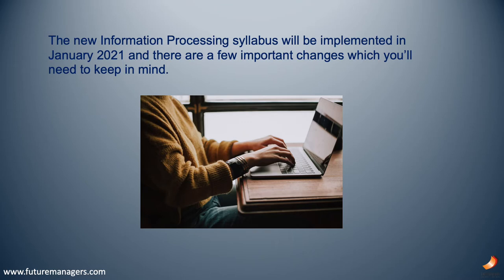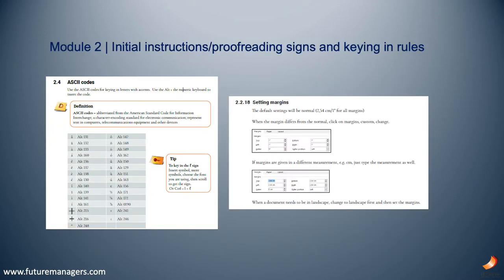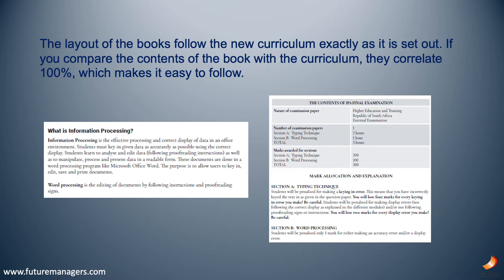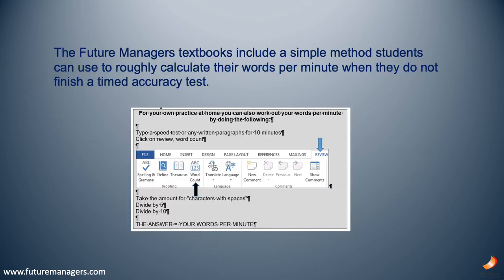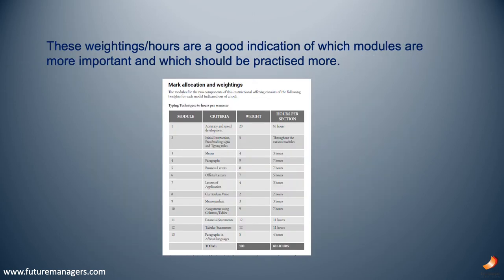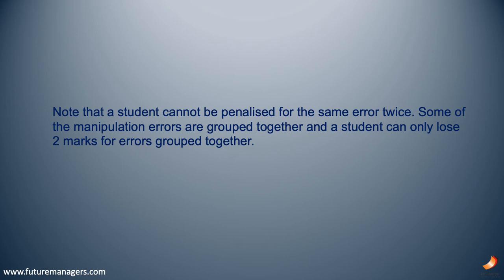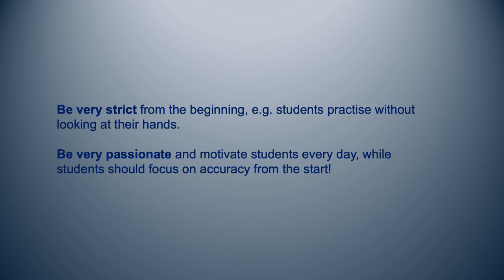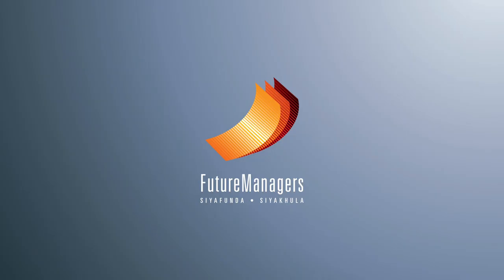Introductory and N4 Information Processing Training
Learn all about the 2021 Introductory and N4 Information Processing syllabi!